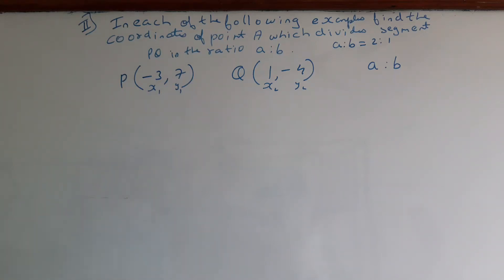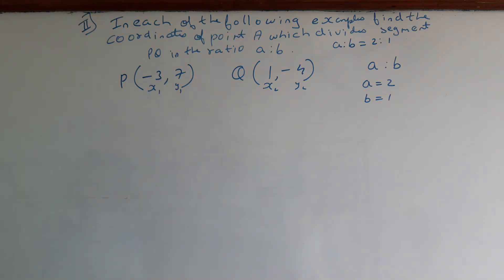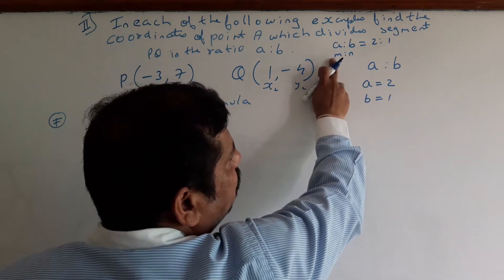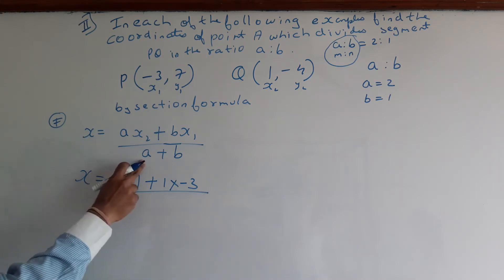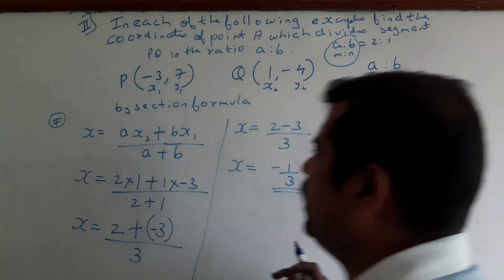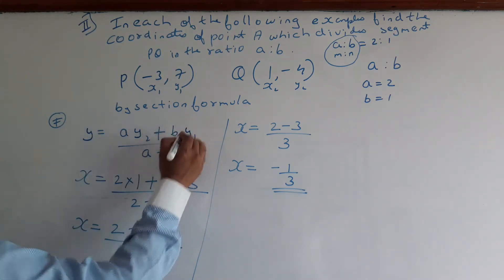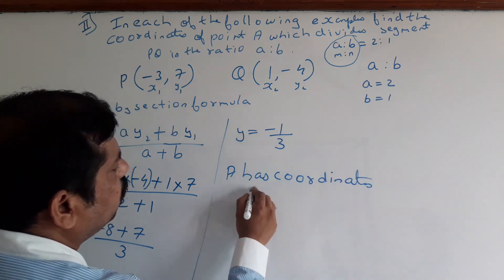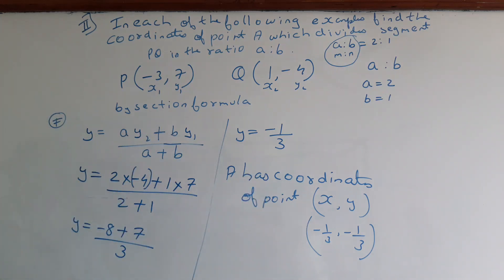Geometry Ex 5.2 sums (Q2) sums 1